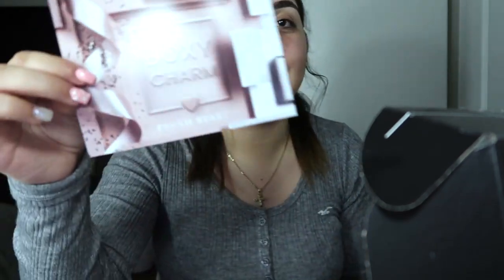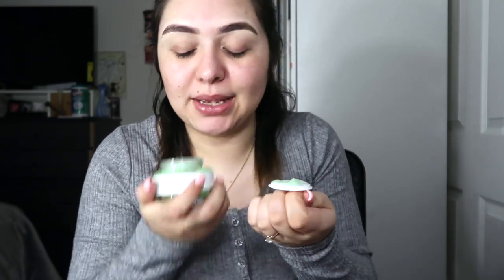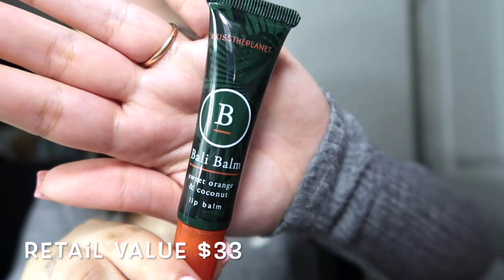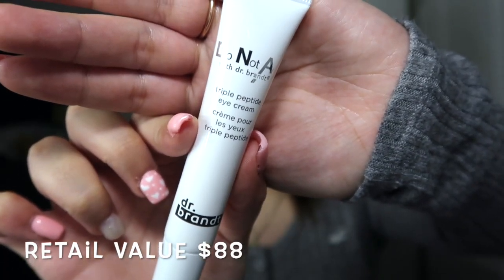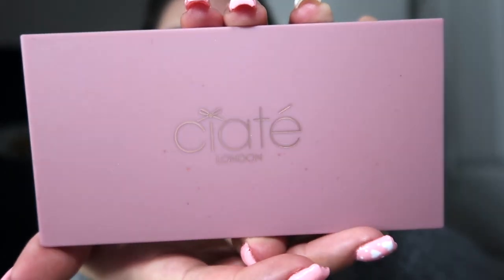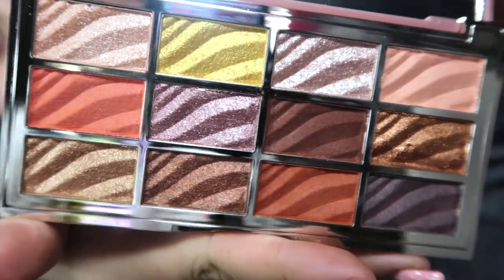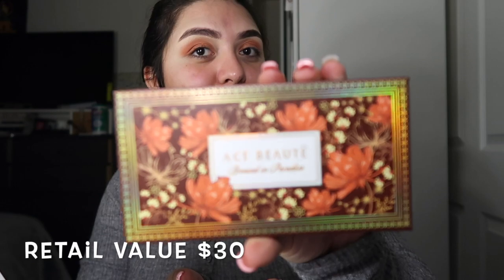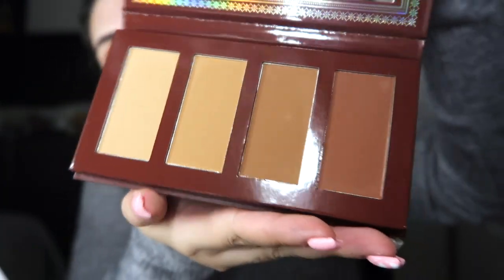Is Boxy Charm Worth It?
It has been way too long seen the last time I uploaded and I truly apologize!
I will be coming at you guys with more content for sure!
Thank you all for being so patient with me , I appreciate it beyond your knowledge.!
My social medias have changed due to some circumstances. But here they are!
- 𝓐𝓶𝔂♡